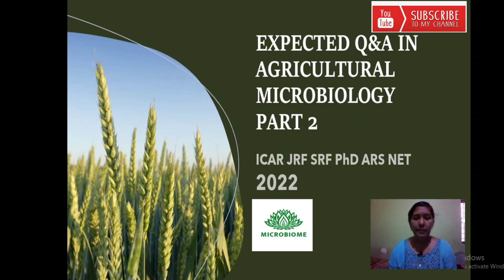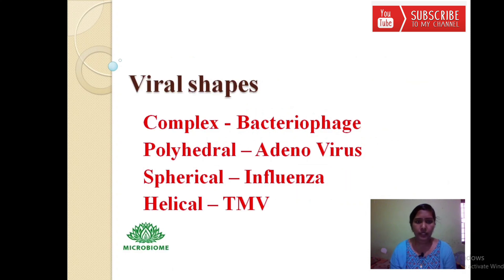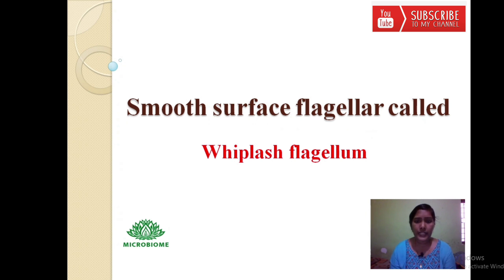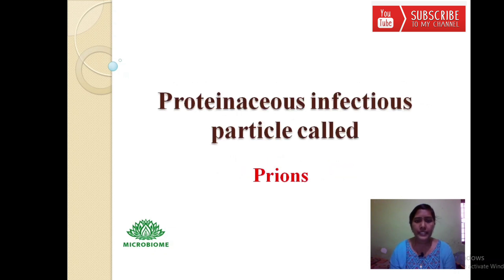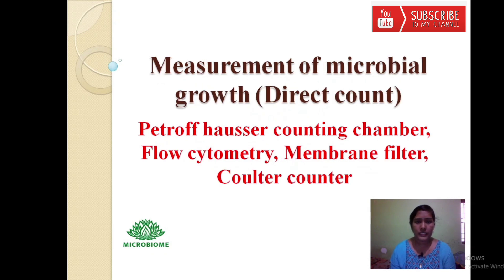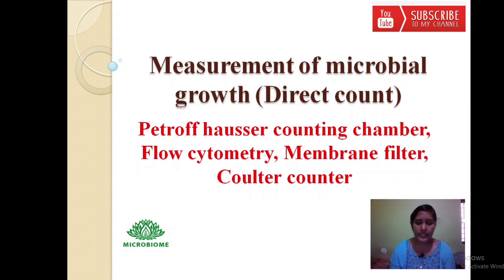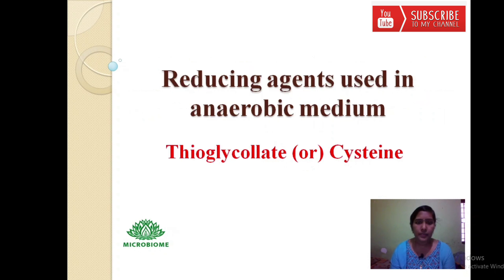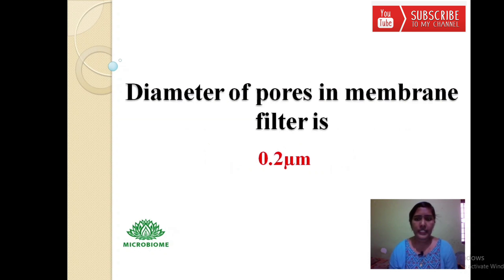ICAR JRF SRF PhD ASRB ARS NET 2022 EXPECTED QUESTIONS IN AGRICULTURAL MICROBIOLOGY PART 2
This video covers important concepts in nutshell. This will be useful for students who are preparing for competitive exams of ICAR- JRF/SRF, ARS, NET, etc.